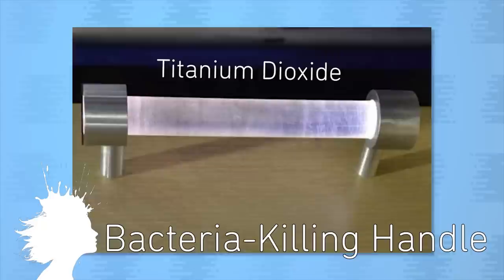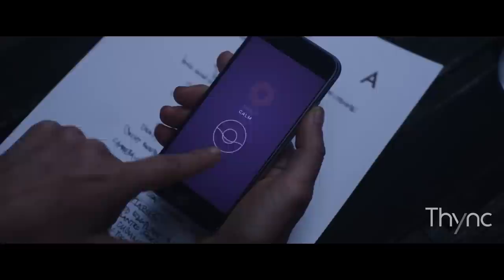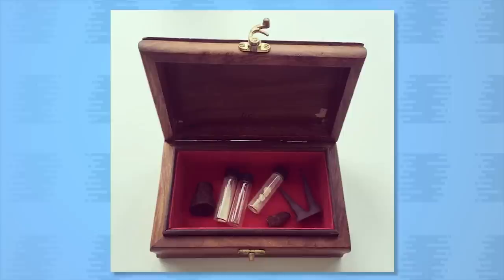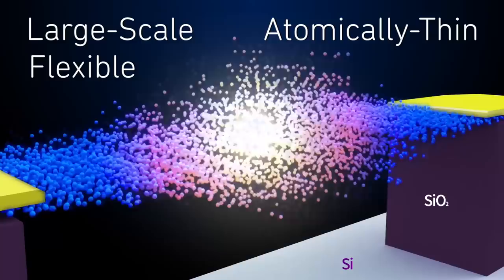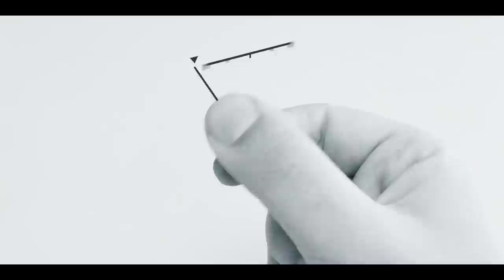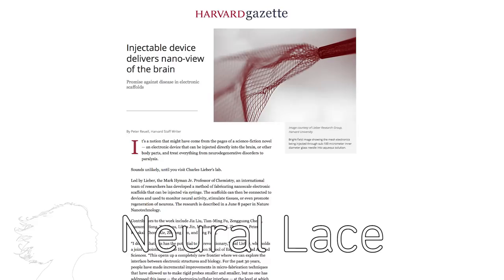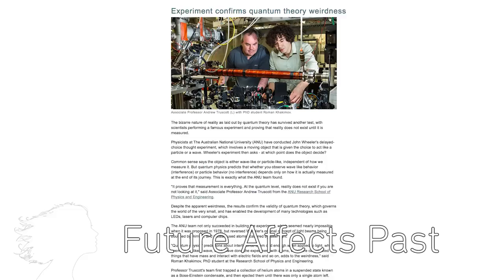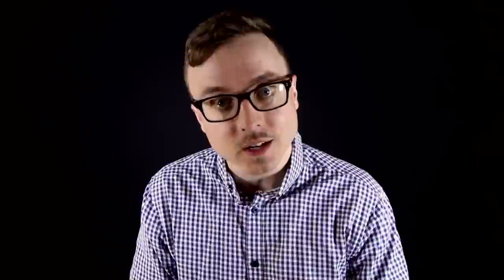Wearable Mood Controller -- Mind Blow #96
Germ-Killing Door Handle (0:00)

Origami Bacteria-Powered Battery (0:10)

Thync Mood Regulator (0:23)

HACKberry Open Source Hand (0:53)

Pembient Synthetic Rhino Horns (1:08)

World’s Thinnest Light Bulb (1:33)

Humidity-Powered Car (1:58)

Fingertip Controls Project Soli (2:22)

Soft Robotic Glove (2:47)

Neural Lace (3:12)

Future Affects Past Quantum Theory (3:36)

Miniature Robots Perform Surgery (4:26)

Blind Juggling Robot (4:42)

Dissolve by Ben Ouaniche (4:55)

Adventures In Dinosaur City (1992) (5:18)